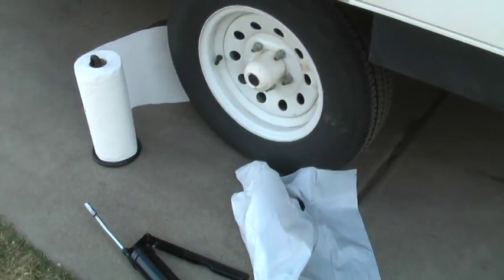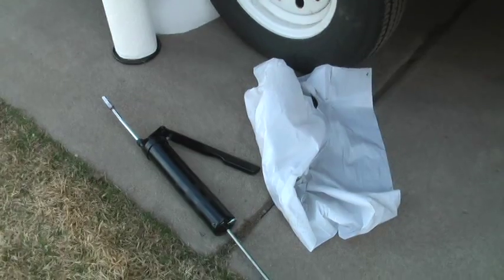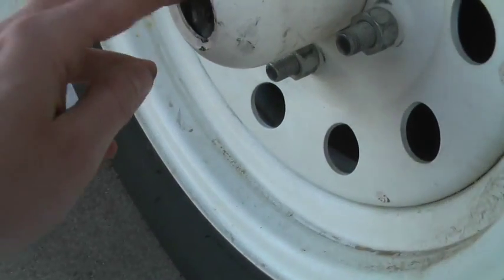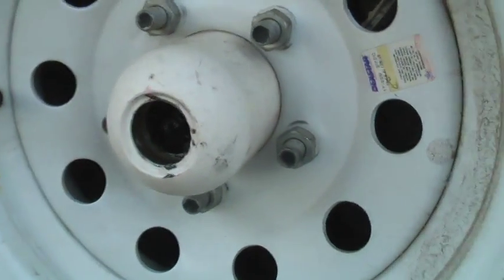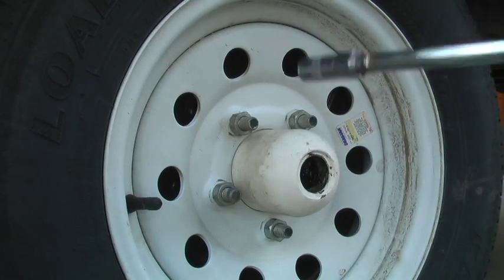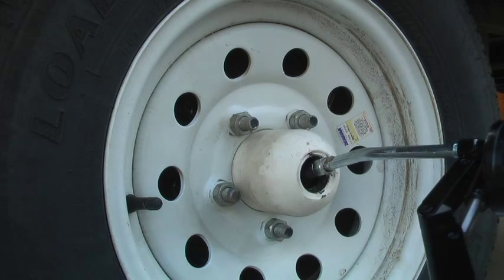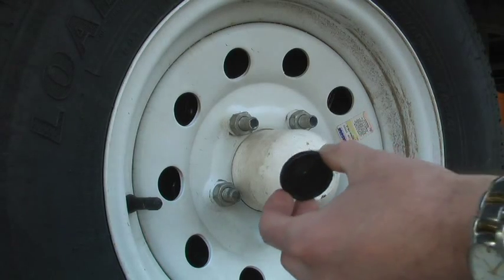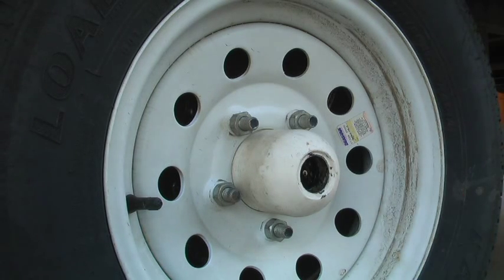Greasing wheel bearings on a popup camper trailer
How to use a quick grease zerk on your popup camper trailer to conveniently add grease into the wheel bearings.